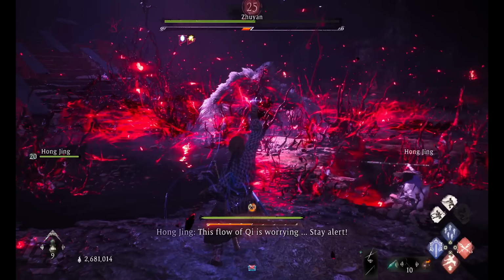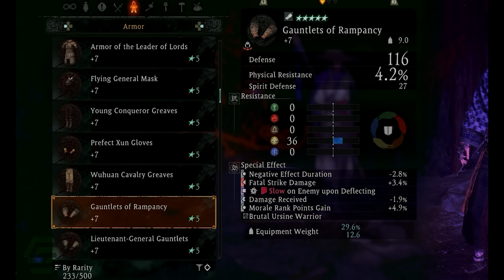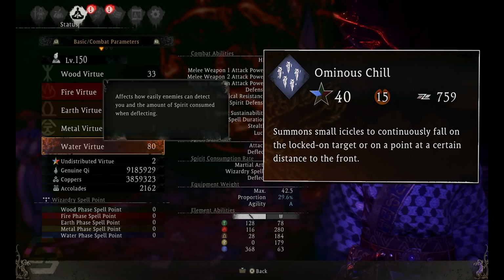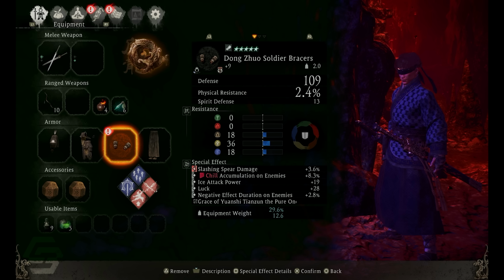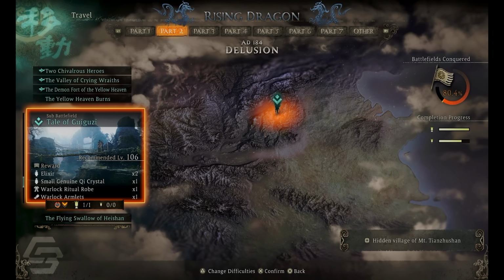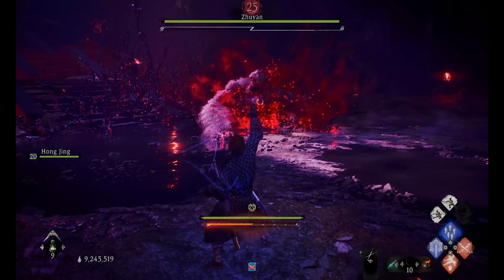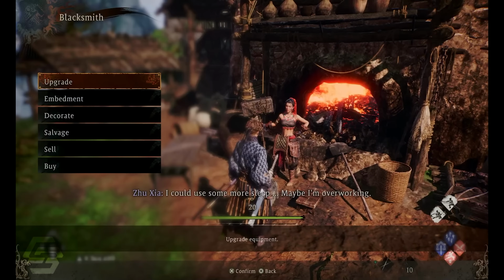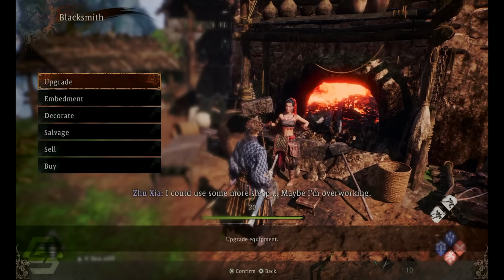Wo Long: Fallen Dynasty FASTEST Way To Farm Qi & 5⭐️Gear! (INFINITE LOOT FARM)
This is the BEST way to farm Genuine Qi and 5 Star Gear in Wo Long: Fallen Dynasty! 👀👉

Looking for the best gaming E-Sports supplement on the market? 👀

Intro 0:00
How The Build Works 0:50
Demonstration 2:37
What To Do With Your Gear 3:45
Outro 6:06